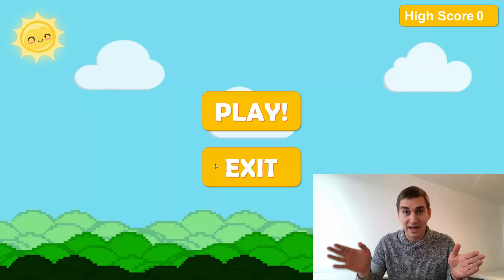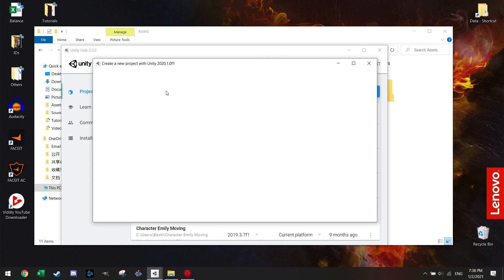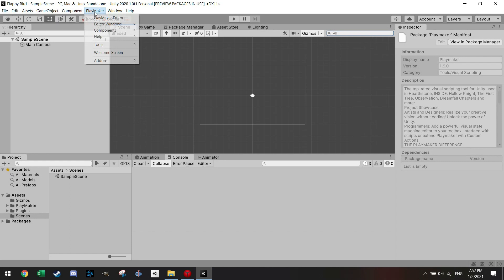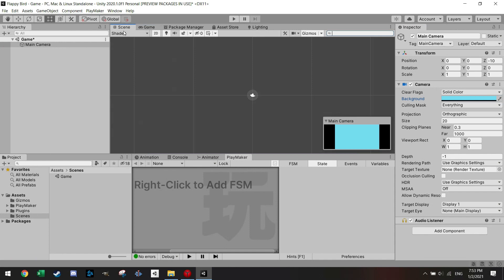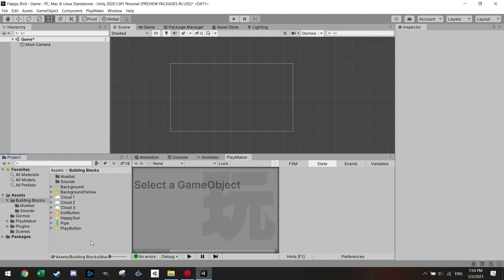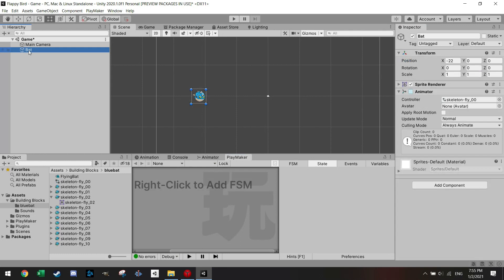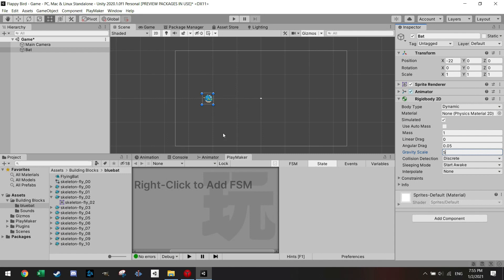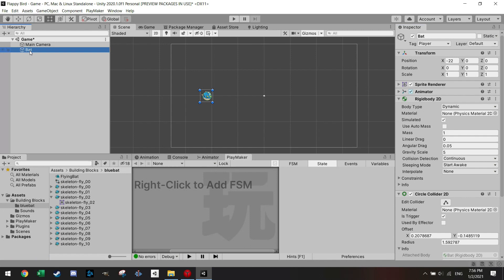Create Flappy Bird Within an Hour - No Coding Needed! (Unity + Playmaker)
In this Tutorial we will be making Flappy Bird (Bat) from start to finish.
You will learn the following things according to the time stamps:

Timestamp of Tutorial:
00:00 Introduction and Objective
00:50 Set-Up Unity & Playmaker Importing the Assets and main Camera
02:40 Set-Up the Bird (Bat) (Animation, FSM's - Flying / Game Over / Score Points)
10:50 Particle System for "Game Over"
13:10 Finalize Bird "Game over FSM"
16:00 Create Death Zones Up & Down and test if the bird is functioning
17:30 Create Pipe Spawner & Enemy Pipes Prefab (FSM: Move Towards)
22:00 Pipe Spawner FSM
24:40 Flappy Bird Main Mechanics Done!
25:00 Score Manager & UI Set-up
30:00 Set-up Background with Parallax Effect FSM's
34:30 Demonstration of the background FSM (Parallax Effect)
35:10 Polish the Background Further
38:30 Main Game Finished
39:00 Set-up Main Menu
40:00 High Score Set-Up & FSM
41:40 Play & Exit Button
44:15 Set-up Music FSM which plays in all scenes
46:50 Build Your Game!
47:35 Final Result & Closing Words

In case you want to save the "High Score" after quitting the game, please check out the short Tutorial below:

Cheers,

Bastian